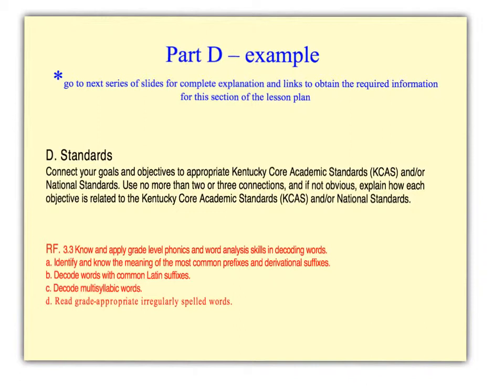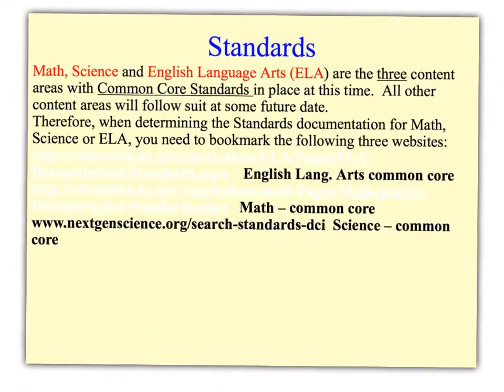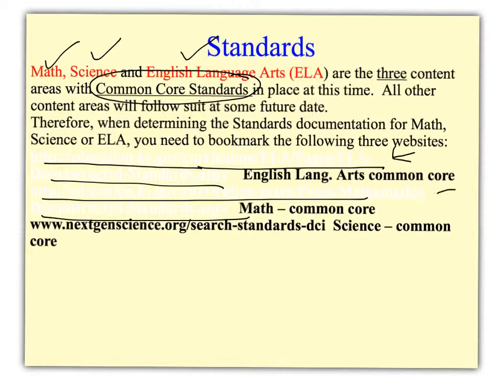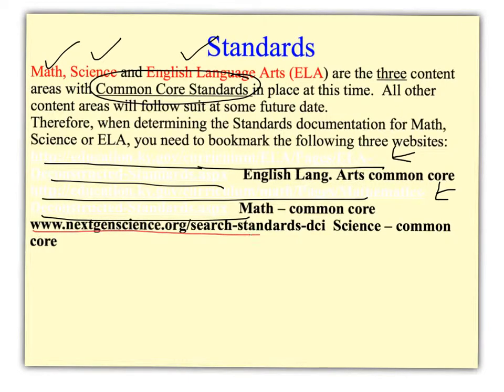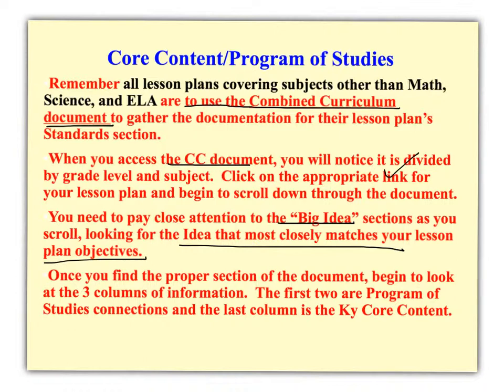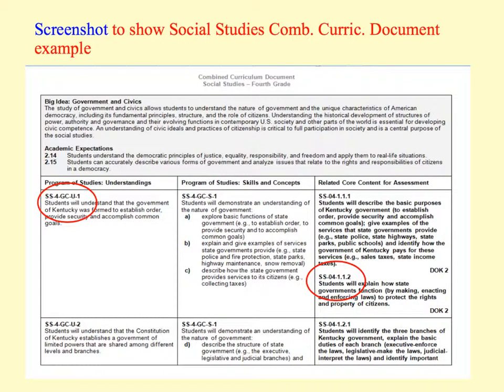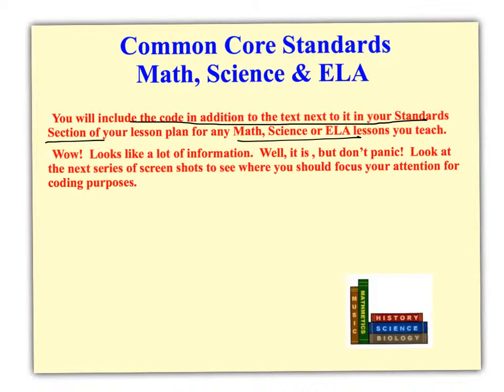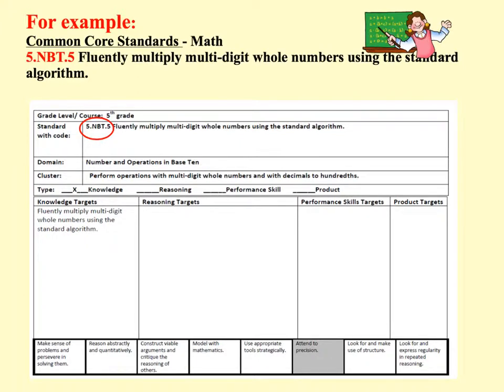lp section D